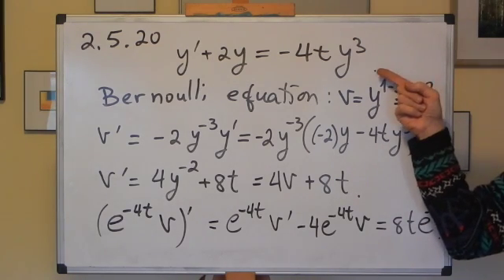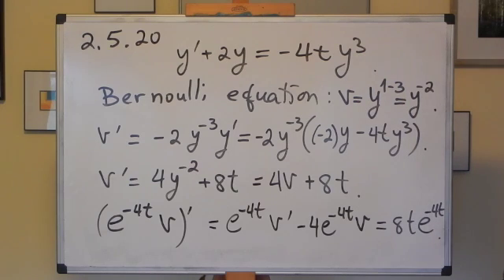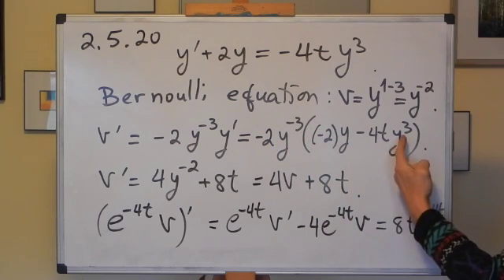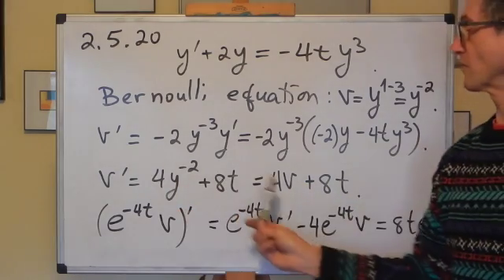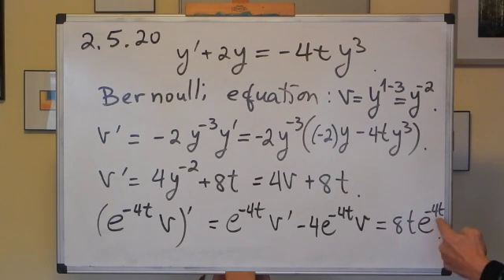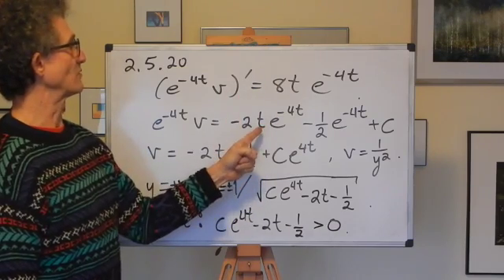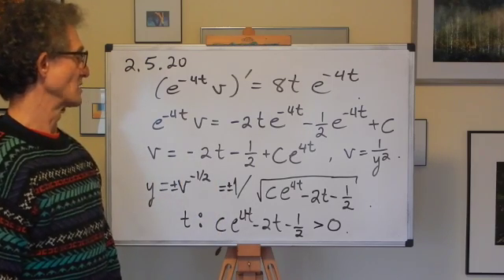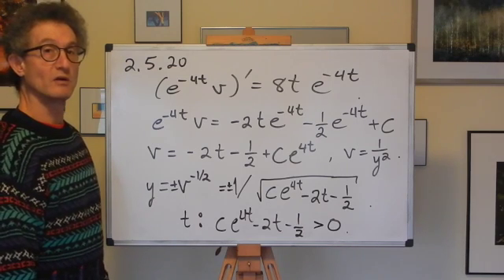DEwk4Ex4 SD 480p